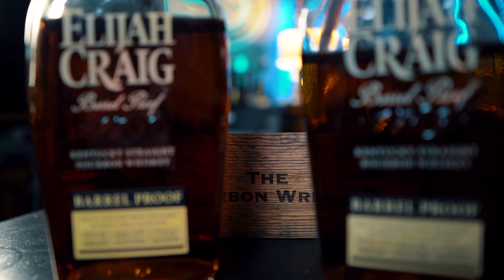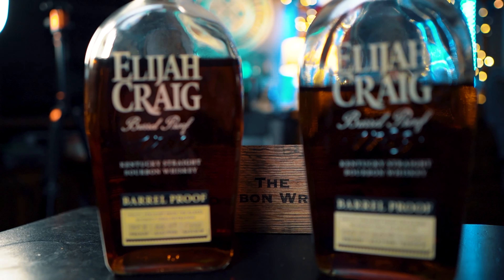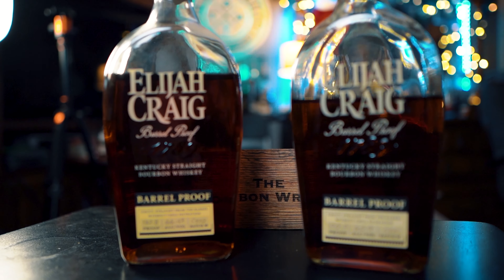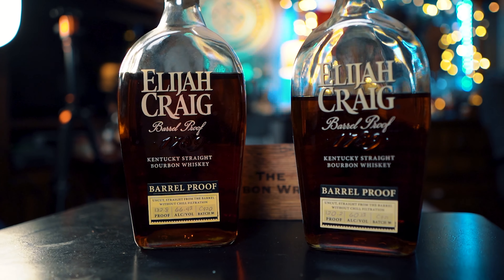C920 vs C921 - Elijah Craig Barrel Proof Showdown!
Head to head between C920 and C921! How different are they?